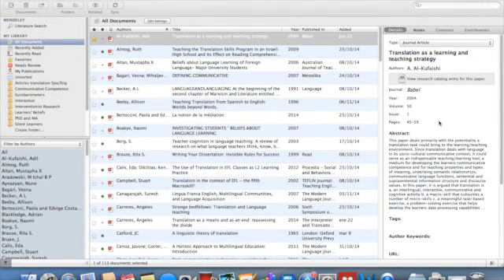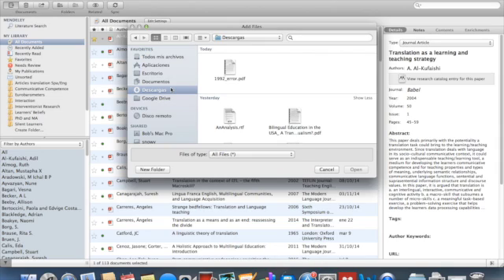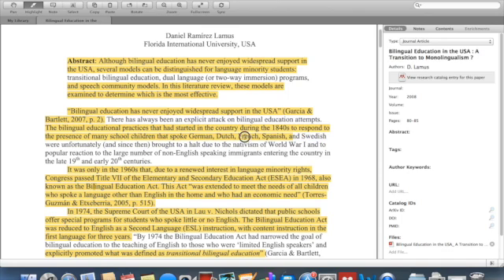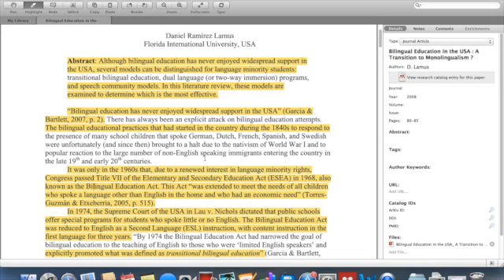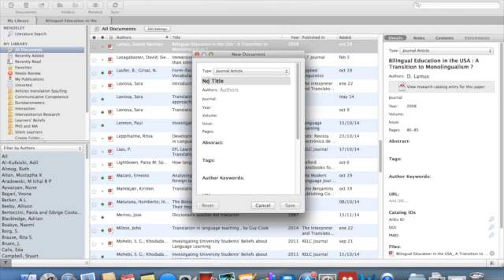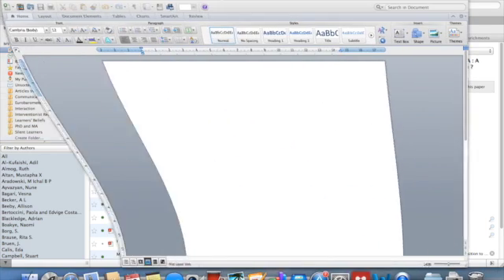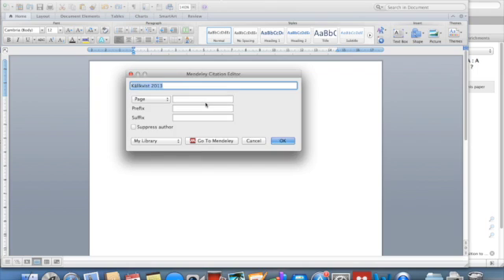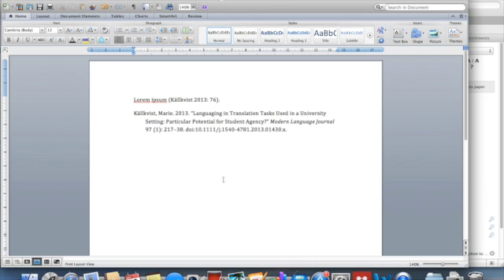Mendeley for Macs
How to use Mendeley, by Nune Ayvazyan (Intercultural Studies Group, Universitat Rovira i Virgili)